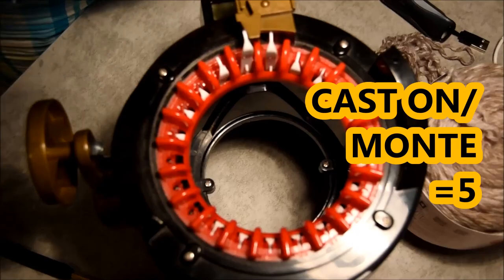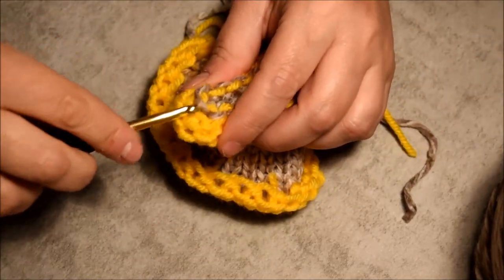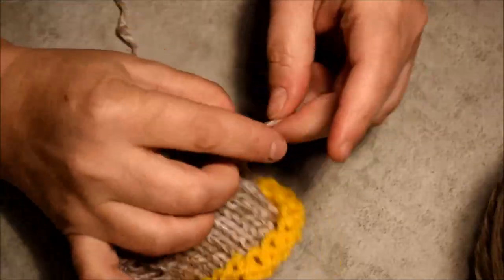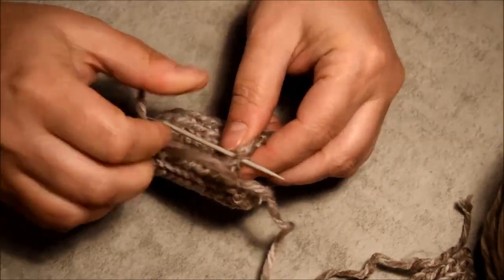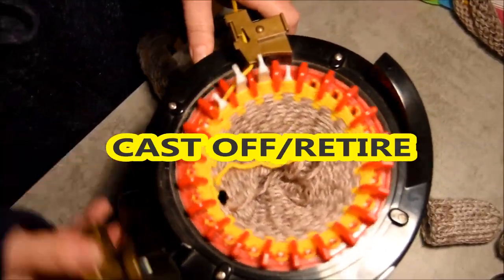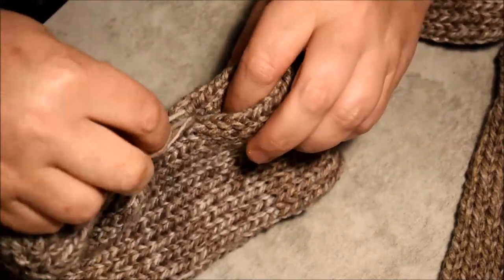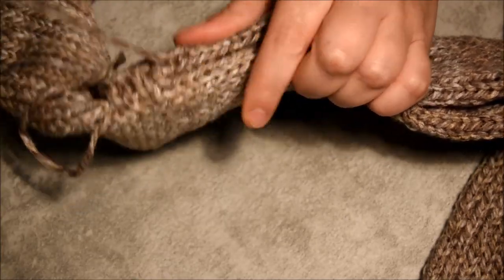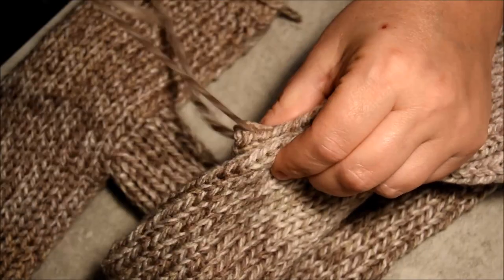MITTENS & SCARF ON THE GO KNITTING MACHINE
hi every body , this week video is a scarf & mittens mix together so that way you are not supose to lost any mittens anymore lol
For this pattern you wil need a 22 needles knitting machine.
The one i have use for the video is the
 Addi express Professional 22 needles.

ENGLISH VERSION AVAILABLE HERE:
HI EVERYBODY FOR THIS WEEK VIDEO I WILL SHARE WITH YOU HOW

FIRST PART: (THUMBS)
HOW TO CAST ON WITH WASTE YARN
HOW TO ADD YARN
HOW TO CAST OFF WITH WASTE YARN
HOW TO CLOSE THE TUBES
HOW TO SEW IT WITH MATRESS STITCH
HOW TO CREATE THE THUMBS

SECOND PART: ( SCARF)
-HOW TO FOLD  FOR THE MITTENS
-HOW TO PUT EVERYTHING TOGETHER

HOPE YOU HAVE ENJOYE THIS LITTLE VIDEO, I DO MY BEST TO RELASE 1 VIDEO A WEEK ALREADY HAVE 300+ AVAILABLE SO DONT FORGET TO SUSBSCRIBS -HAVE A GREAT DAY